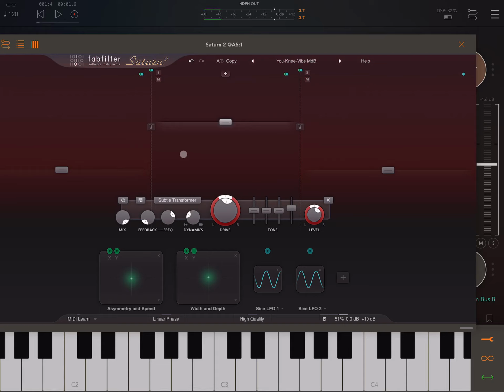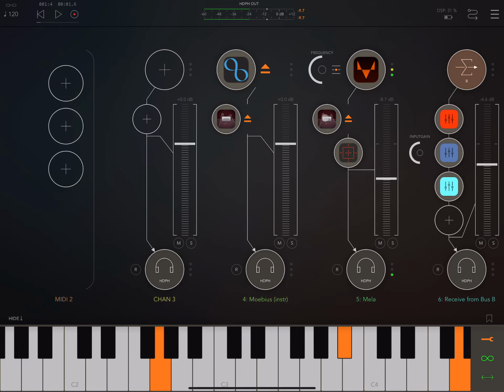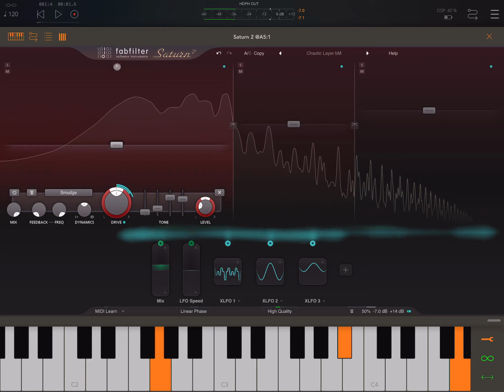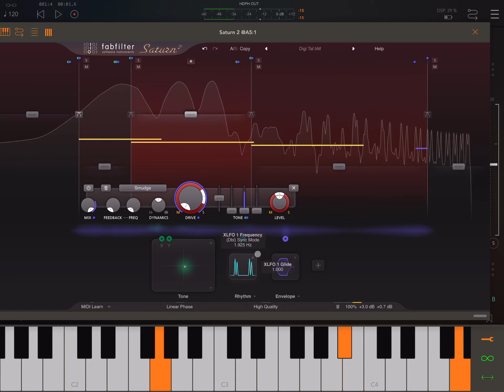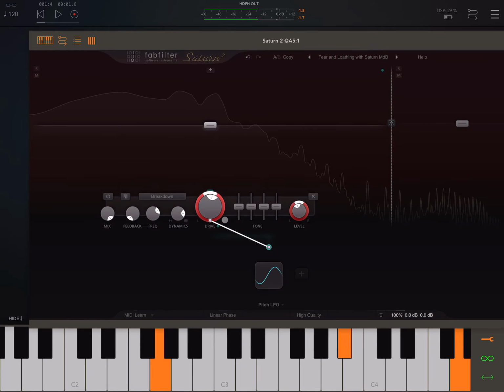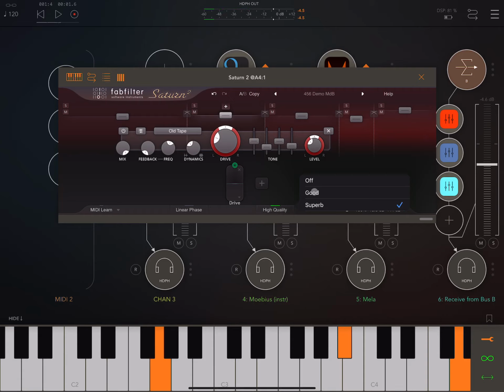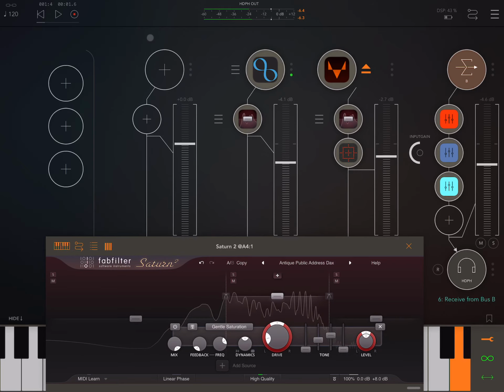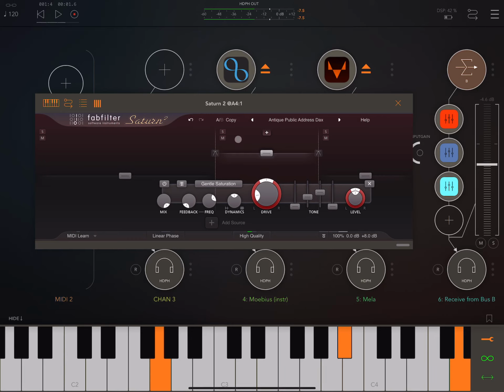FabFilter Saturn 2 - amazing sound design tool. Listen to what it does to a simple sine wave!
Here I go through some of the main features of FabFilter’s Saturn 2 and talk about how bloody great this thing is. The modulation possibilities of Saturn 2 are quite astounding.

This is not a detailed tutorial, but useful nevertheless. First, I run a simple sine wave through some of Saturn’s fx presets to see how radical a sound design tool this can be, and explain the main features.

Then we look at how Saturn 2 can be used more subtly, to add warmth and colour. Finally we hear what the amp algorithms can do to electric guitar sounds. Cheers！